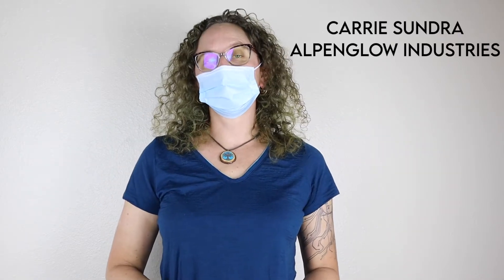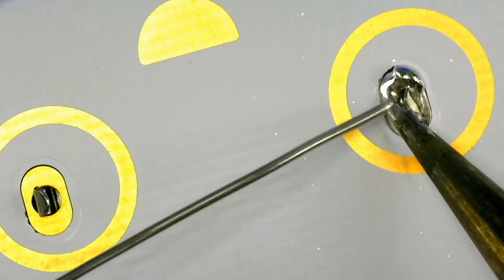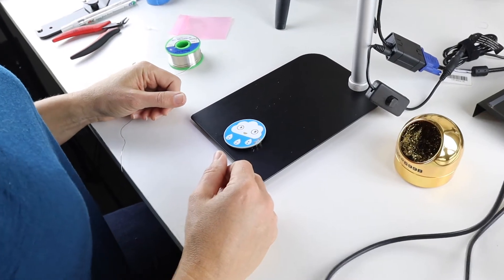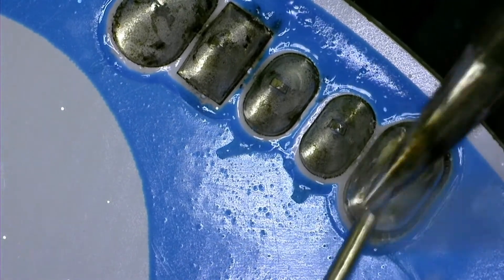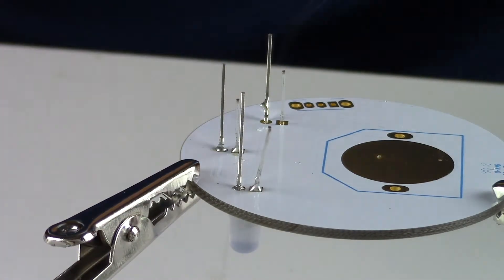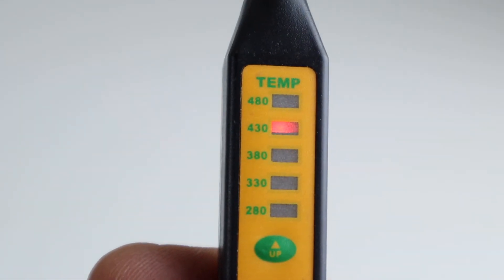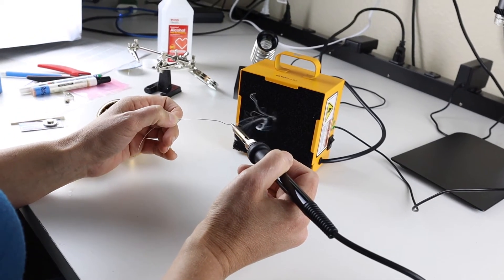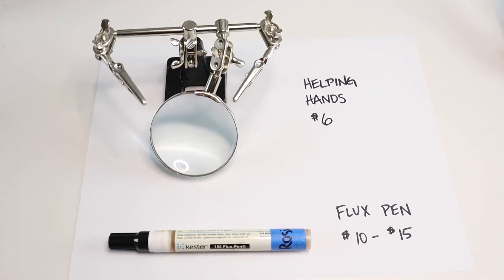How To Solder Episode 1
Note: YouTube has chosen to monetize this video without our consent.  We do not receive any revenue from YouTube ads.

A tutorial for beginning through-hole soldering with minimal tools and equipment, using lead-free solder.  We go over the basics of how to position your board, your iron, and your solder, as well as how to overcome common stumbling points.  Ask us questions or tell us what other soldering tip and tricks you'd like to see in the comments!
Here are the main tools we used:
Soldering iron:
Other tools shown were:
Upright stand:
Stand-alone tip cleaner: